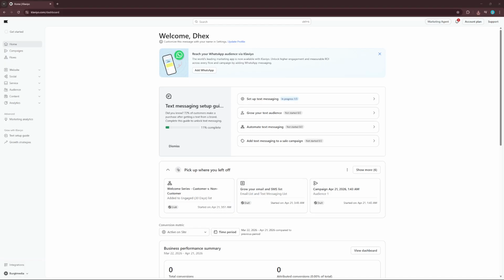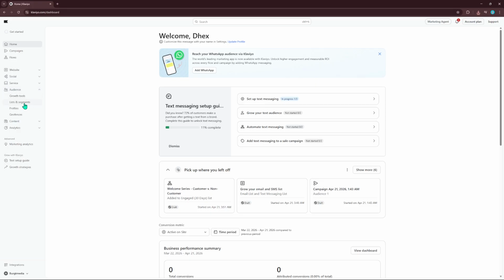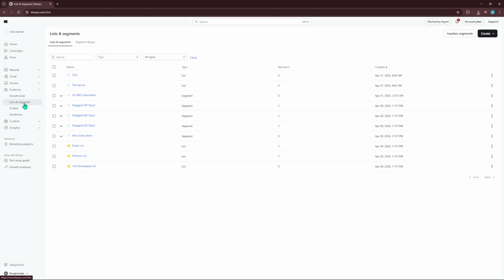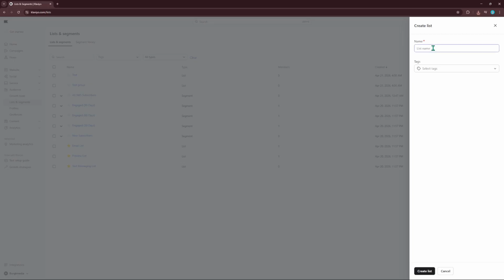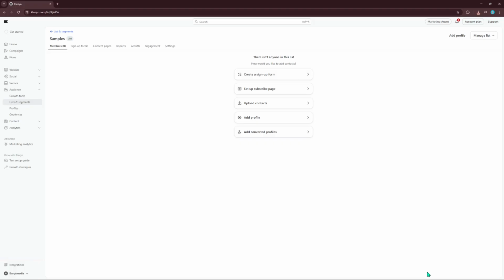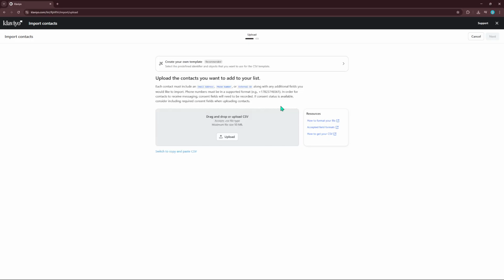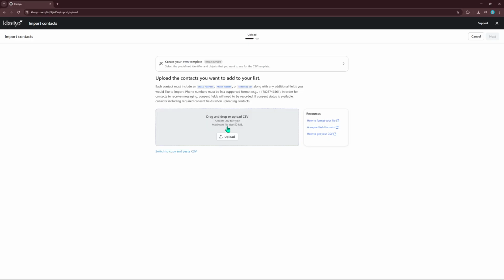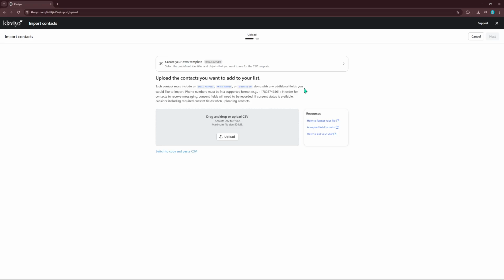How to Import Contacts Into Klaviyo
In this video, I’ll show you how to import contacts into Klaviyo.

The method is very simple and clearly described in the video. By following all the steps, you’ll easily learn how to import your contacts into Klaviyo.